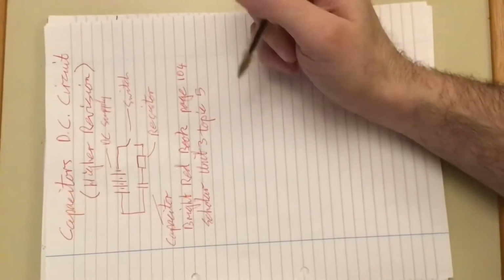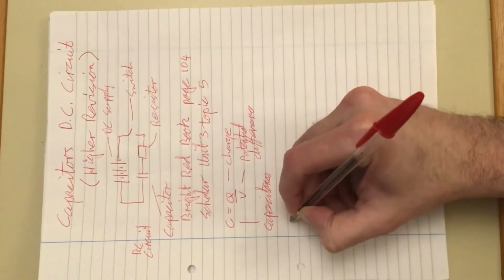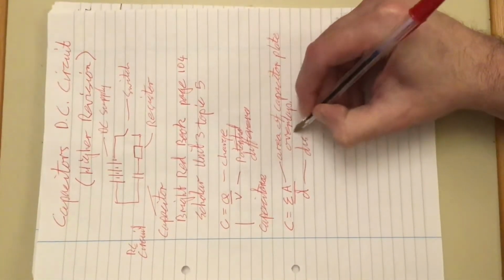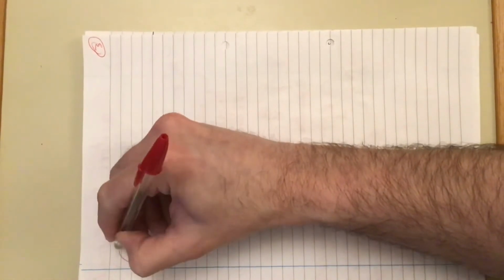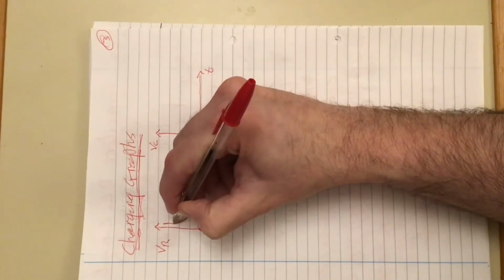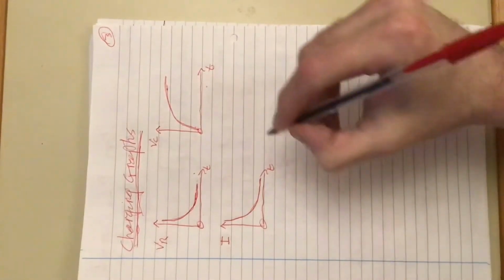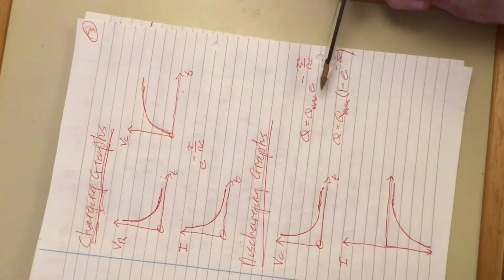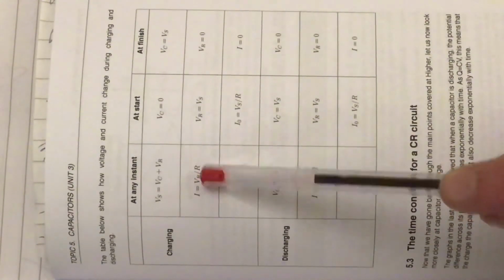Capacitors DC (Higher Recap)